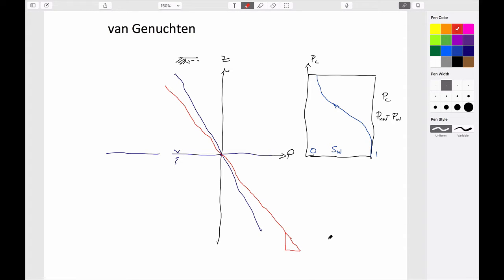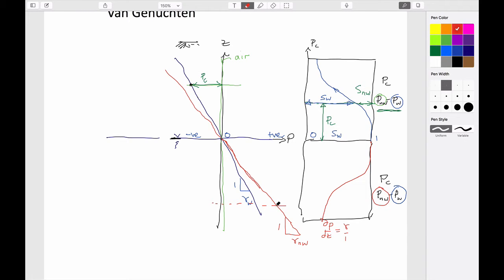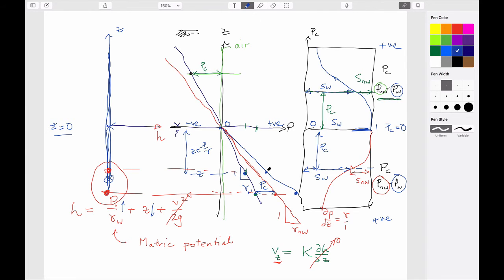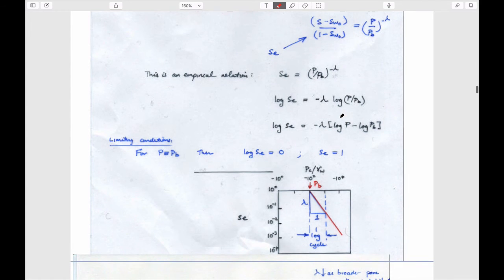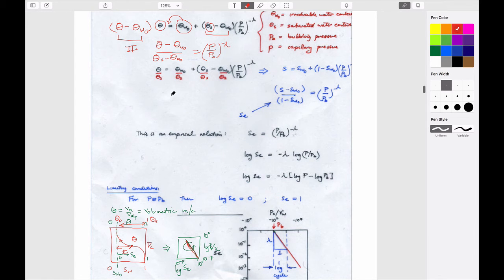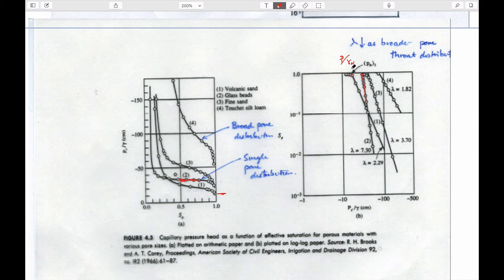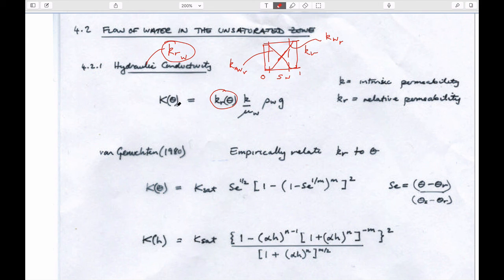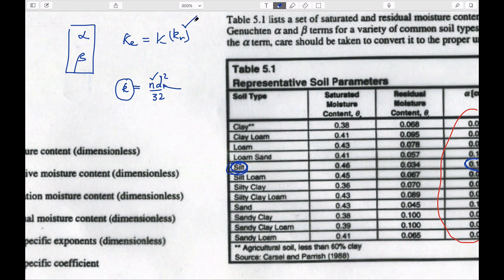2:7 Unsaturated Flow - p_c-S_w and k_r-S_w relations, Brooks-Corey, van Genuchten